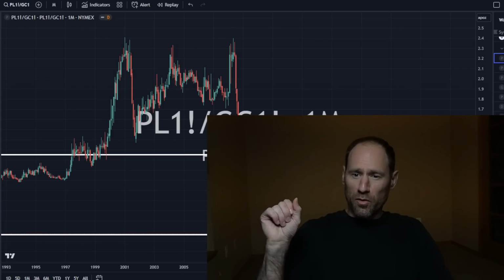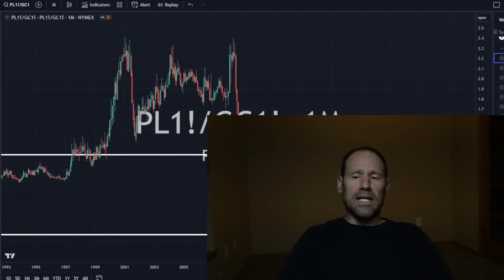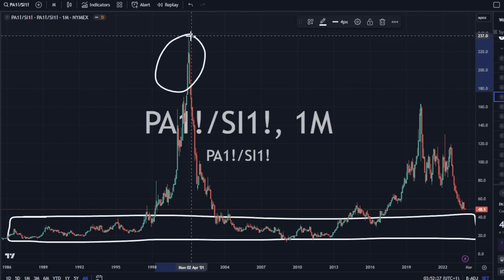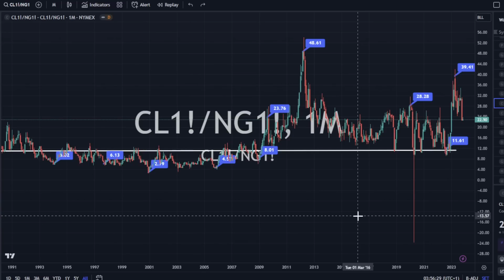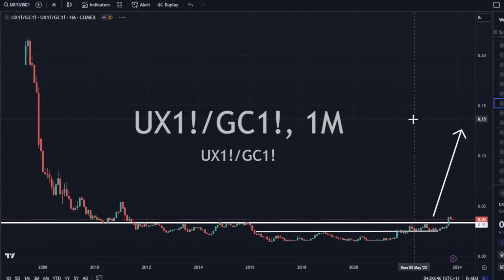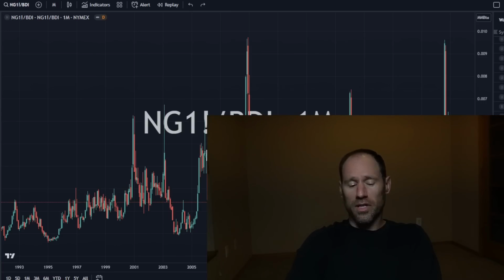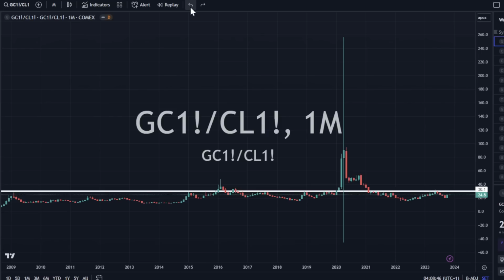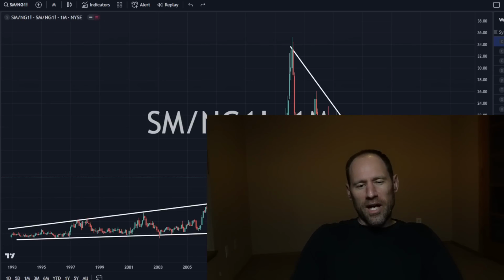Commodity Ratios: Uranium, Natural Gas, Platinum are CHEAP